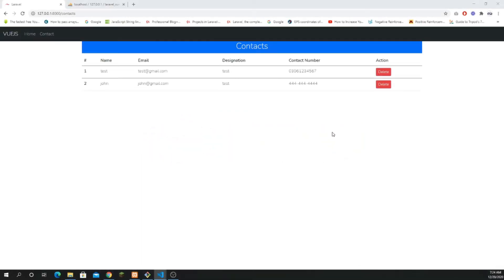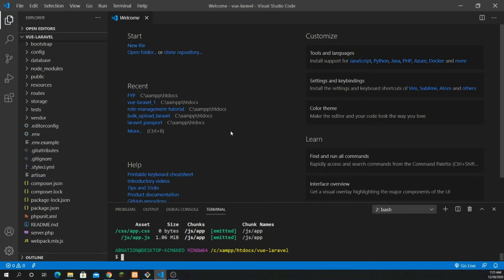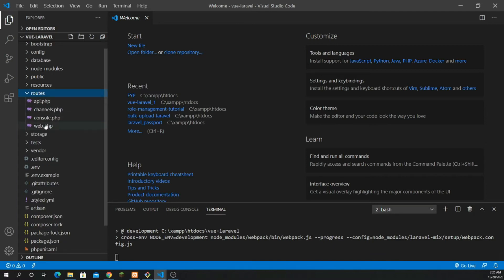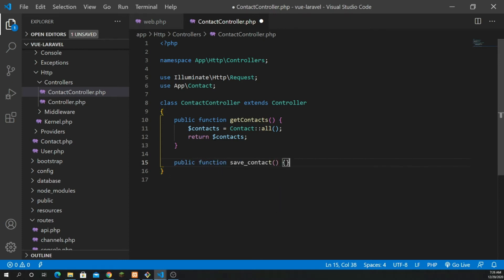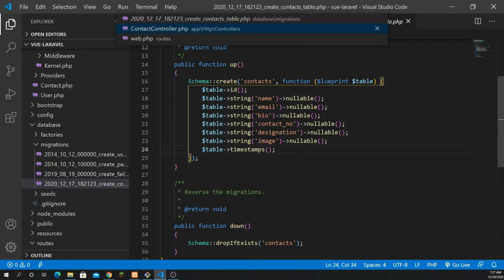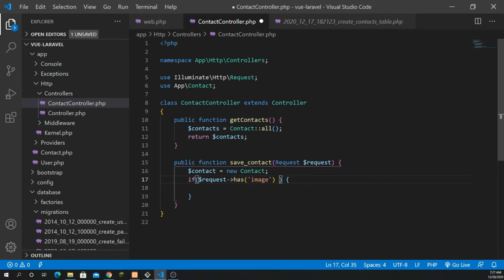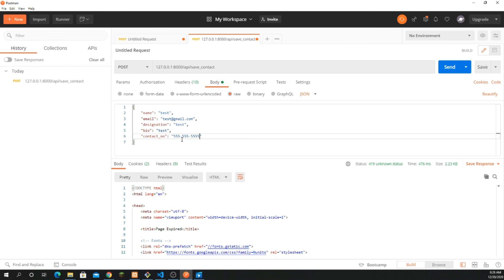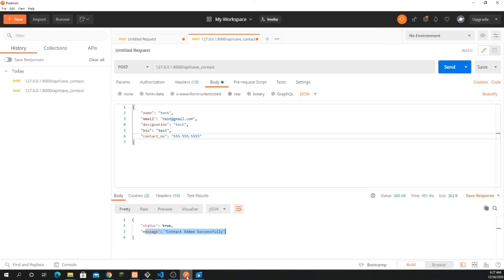Full Stack Vue.js & Laravel CRUD with RESTFUL API | Part 2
In this video you will able to learn following concepts
1) You will learn to create RESTFUL API using Laravel
2) You will be able to learn and test API using POSTMAN
3) Understand the structure of VUE JS in Laravel.
4) You will able to learn the structure of VUE.
5) Learn components and render pages using VUE.
6) You will learn about router and axios.
7) You can create POST API to save data to database.
8) You will also create API for image upload.